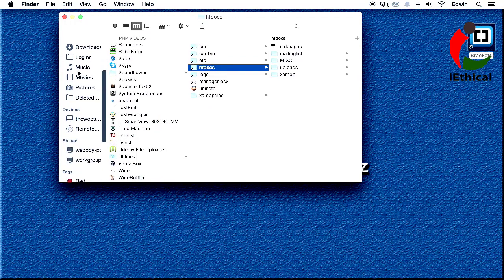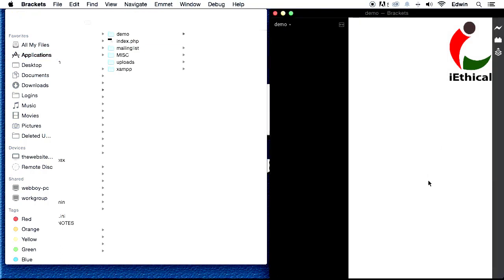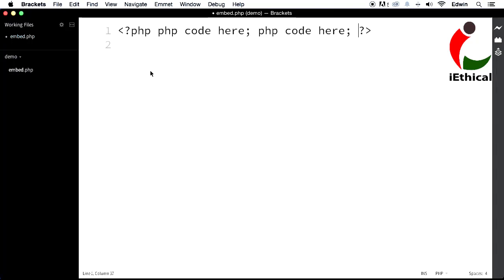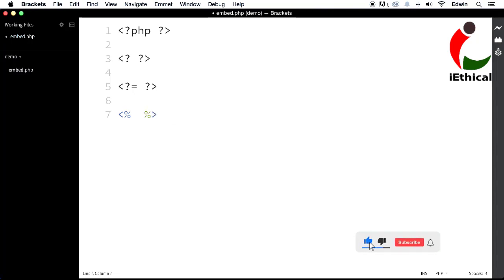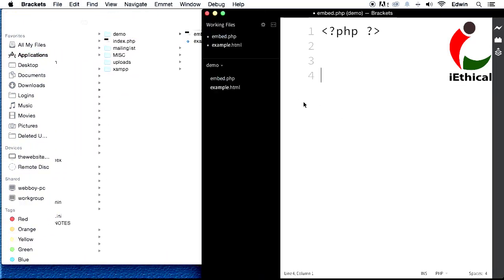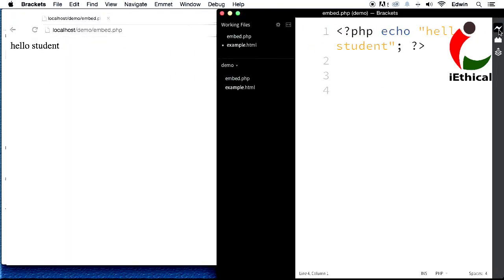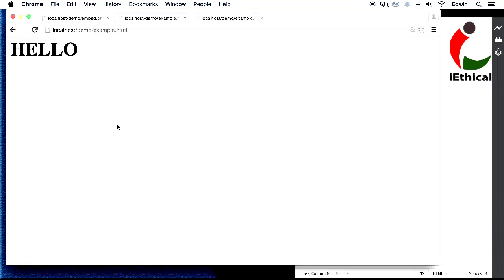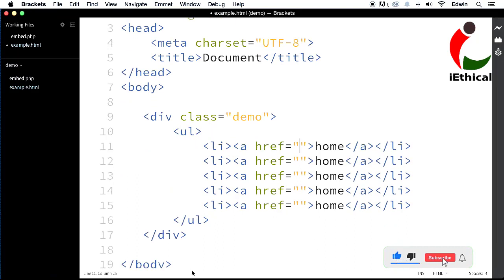Beginner PHP Tutorial- Embedding PHP Inside HTML-iEthical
Beginner PHP Tutorial  - Embedding PHP Inside HTML